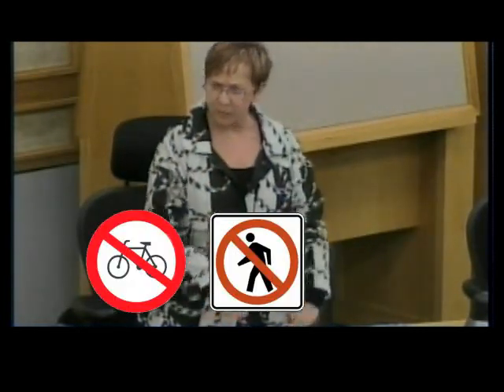Saskatoon City Council: Tradeshow Bridge Mix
The Tradeshow Bridge Mix, Feat. DJ Neault & DJ Lorje.